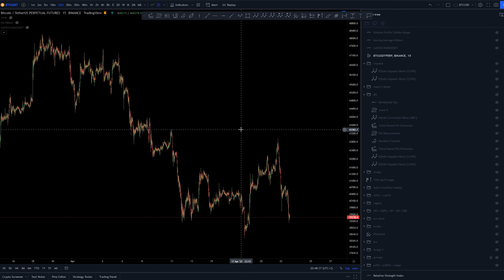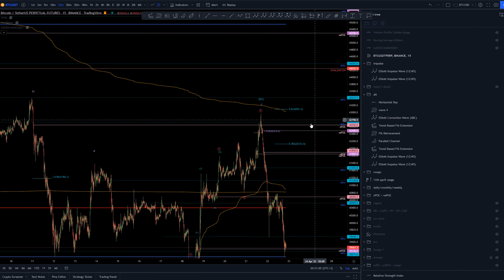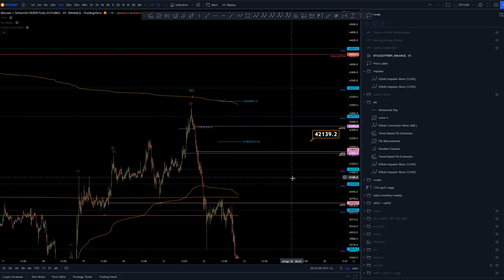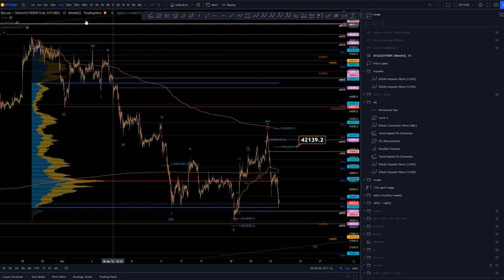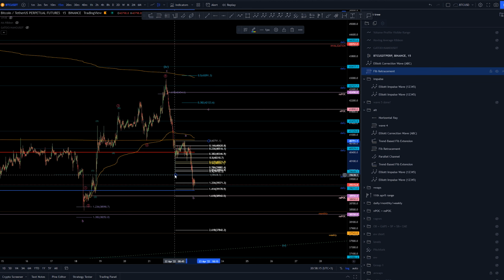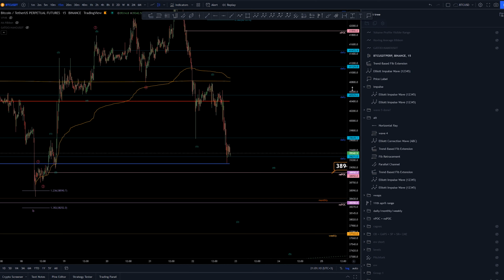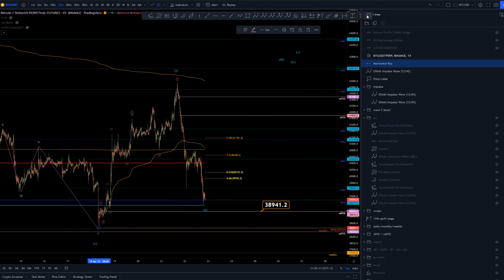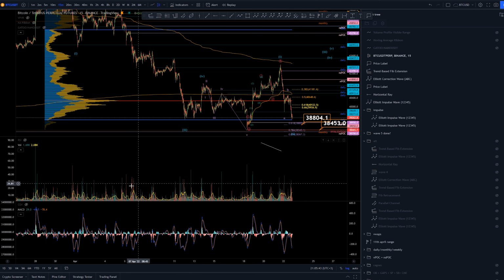BITCOIN ($BTC) dump over or we looking for more? -Technical Analysis with Elliott Wave Theory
00:00 Intro
00:19 Key Levels
01:32 What happened after last video
10:15 Elliott Waves - Different options
13:20 Elliott Waves - Wave 5 done
18:00 Outro